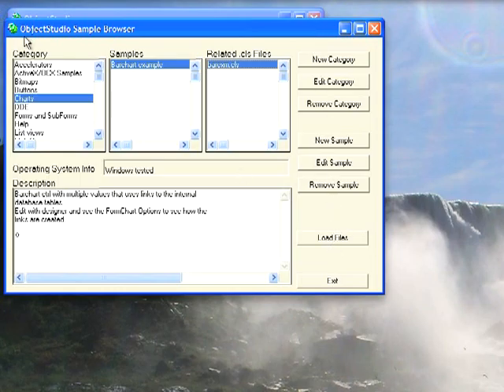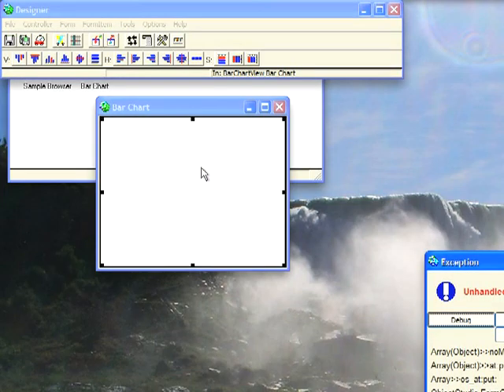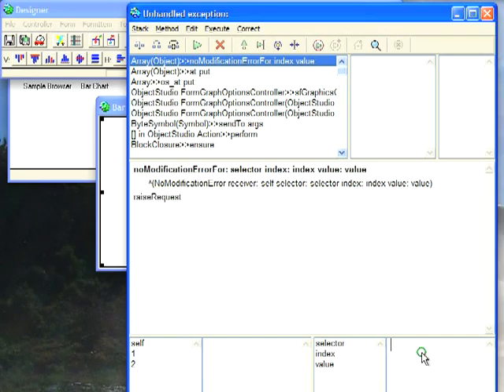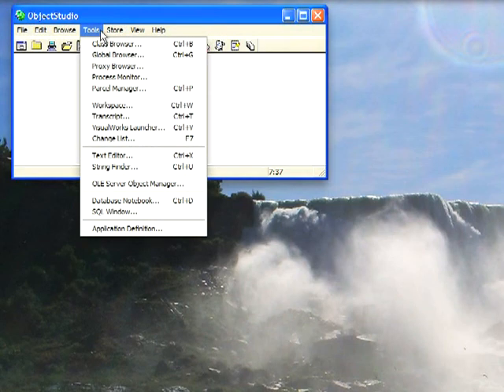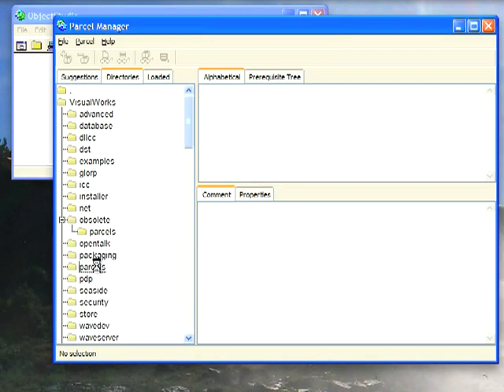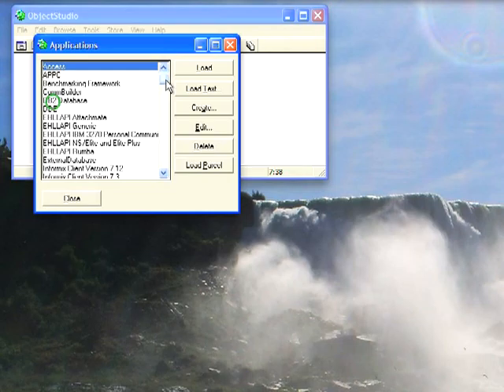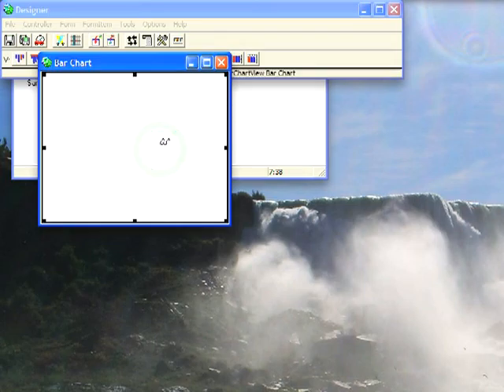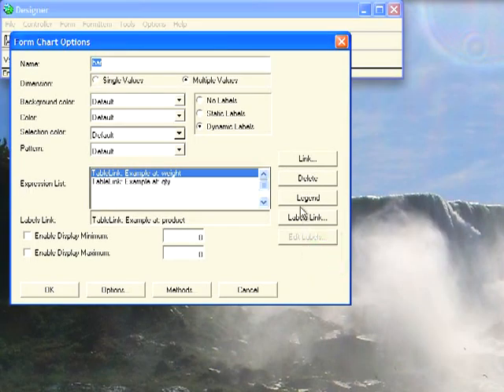Working Around Legacy Immutability Issues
How to work around problems with older code that was written before literals became immutable in Cincom Smalltalk